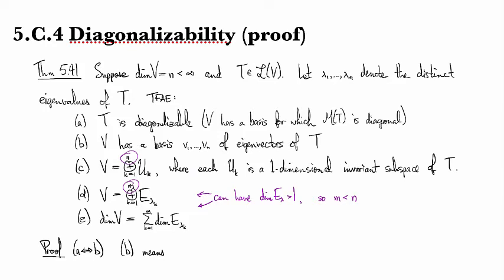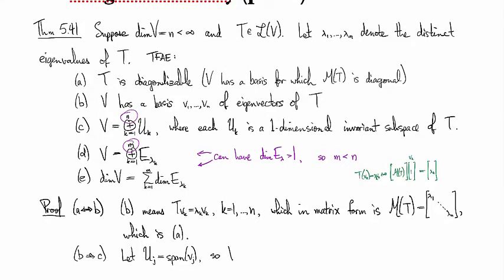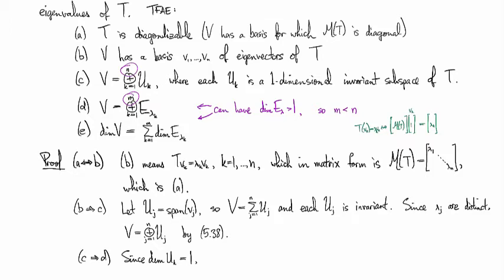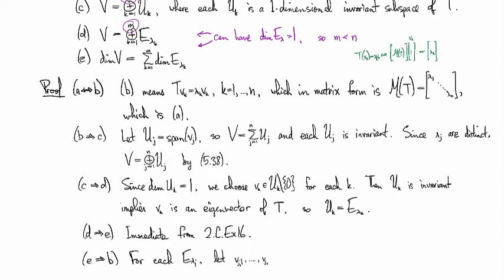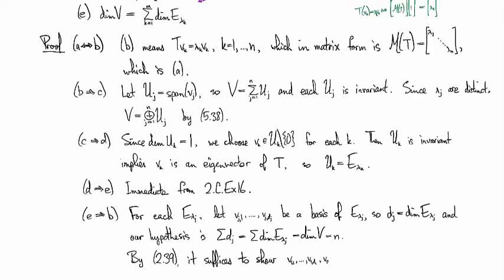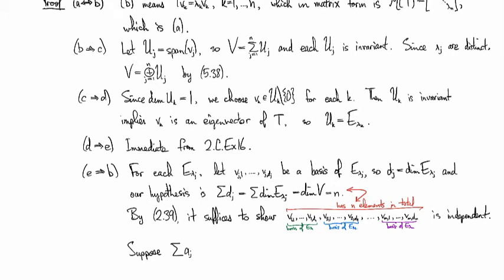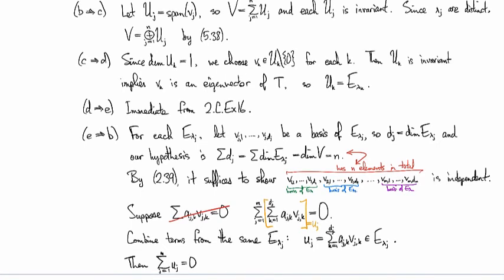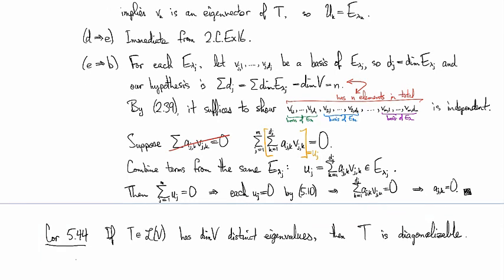5.C.4 Diagonalizability (proof)